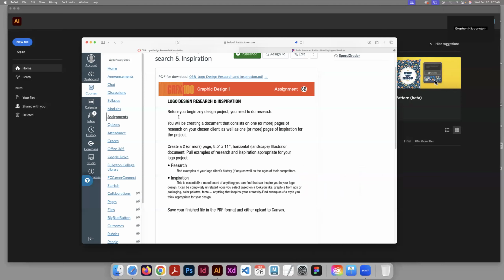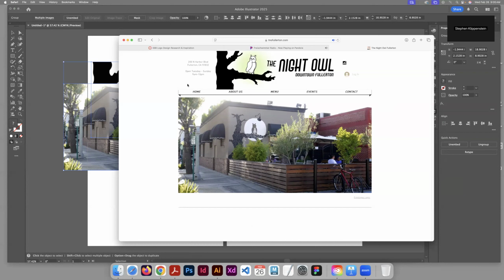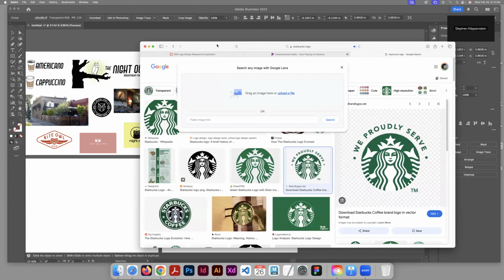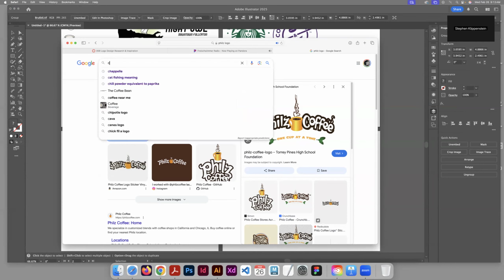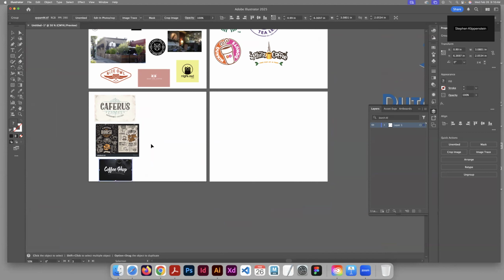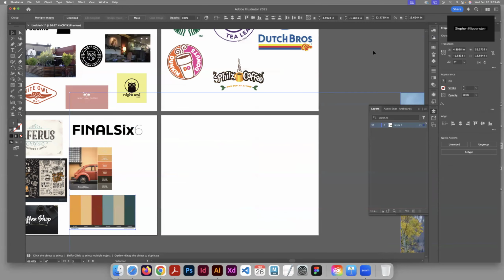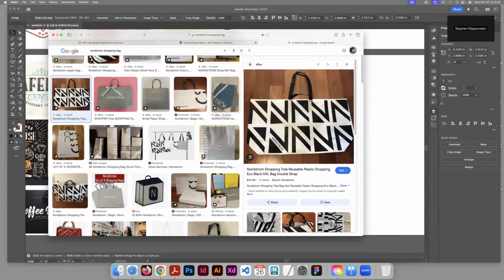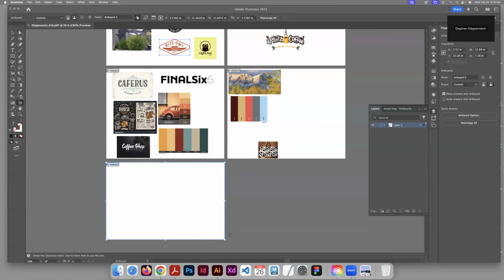Logo Research and Inspiration